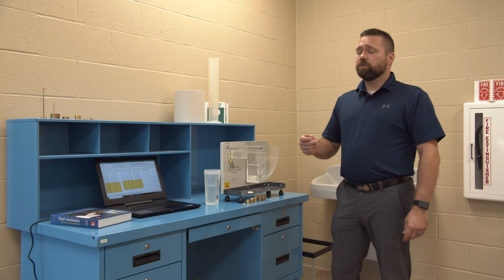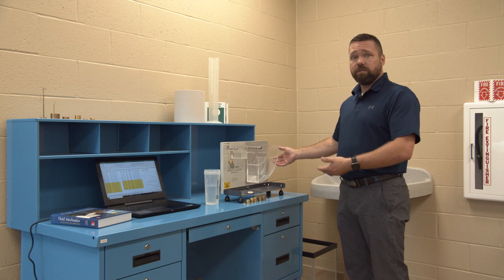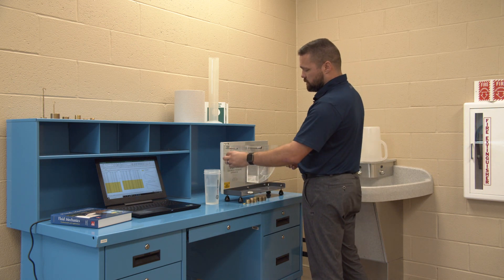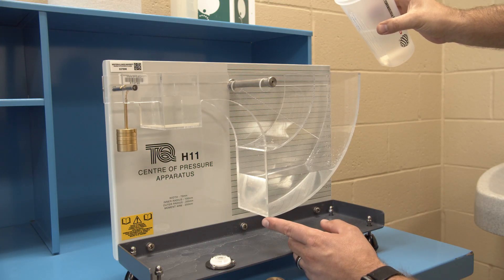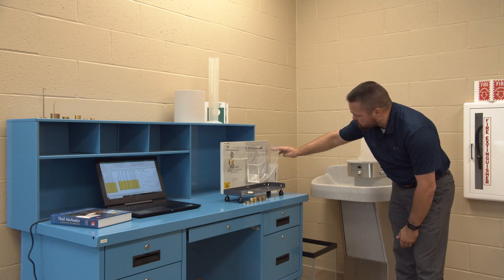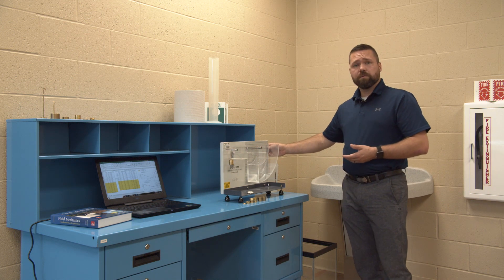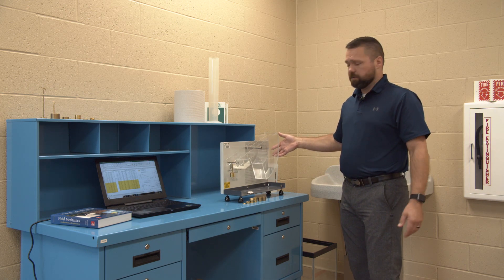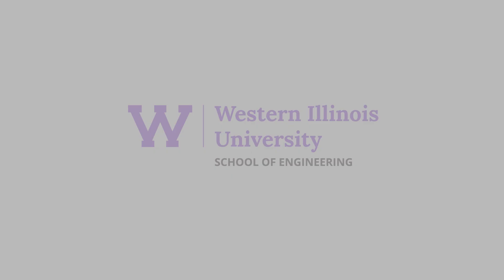Fluids Lab: Center of Pressure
School of Engineering and Technology Fluids Dynamic Lab at WIU-Quad Cities campus.